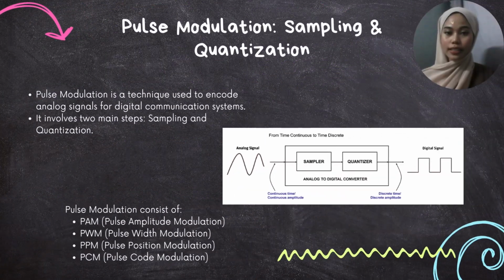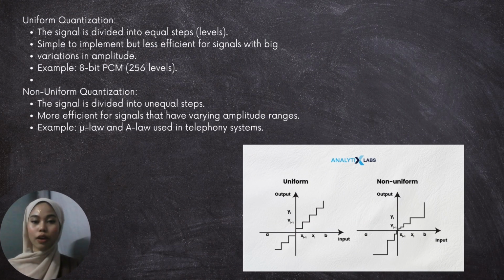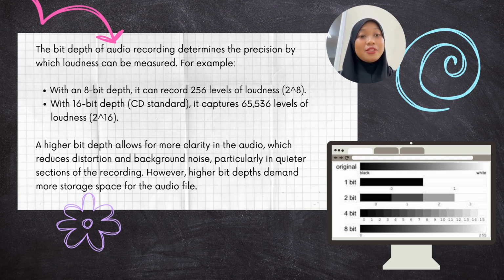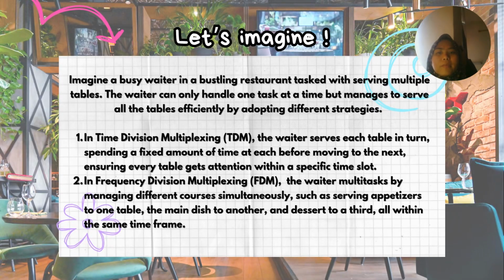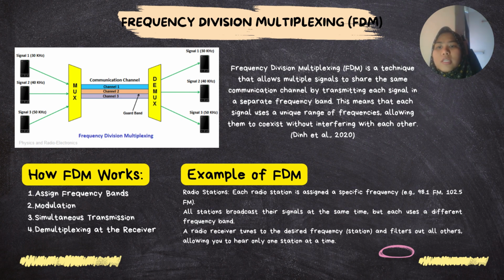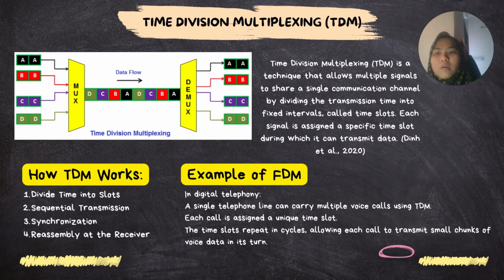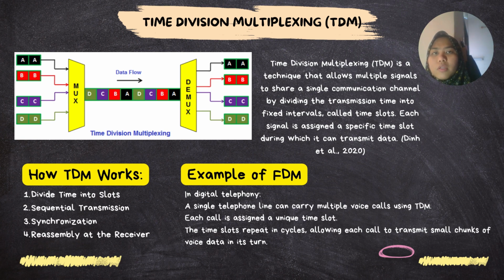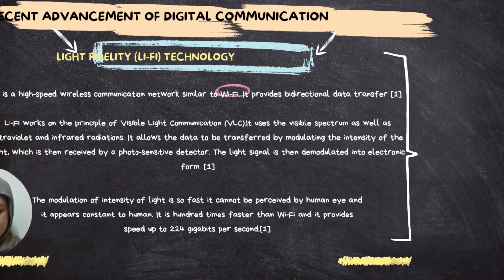SEEU3533 ASSIGNMENT 2 MISSION 3 (GROUP 1)